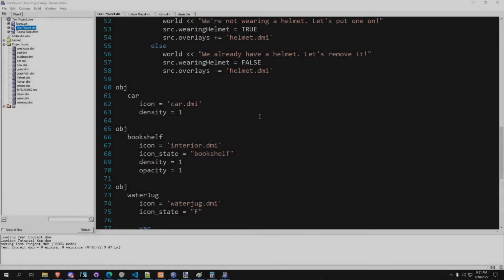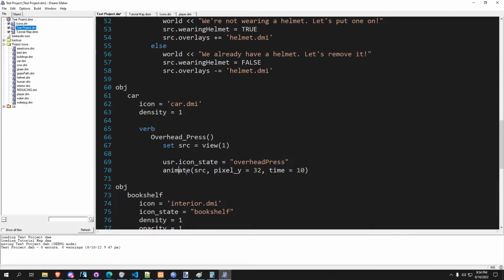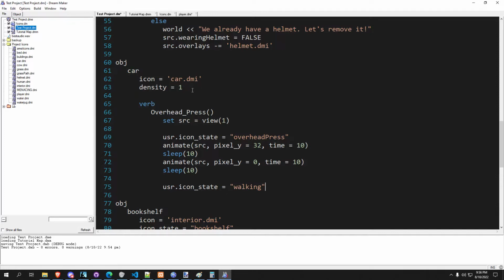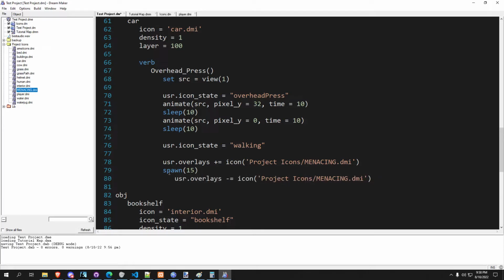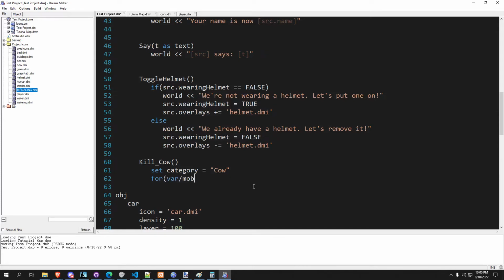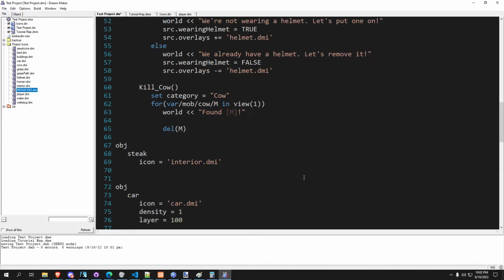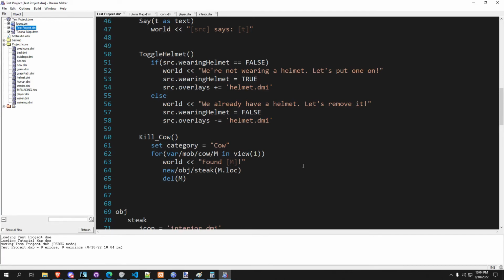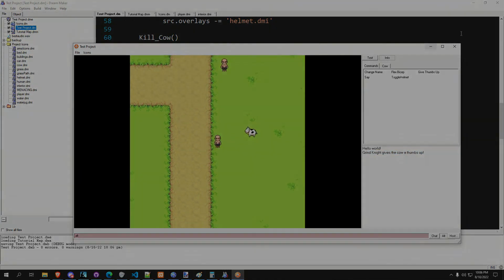BYOND: Verbs (Episode 4)